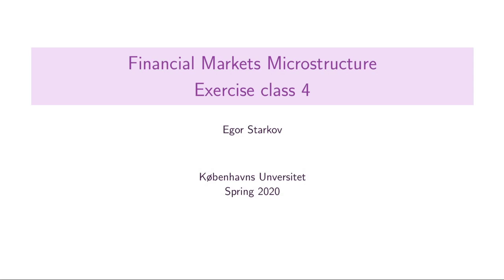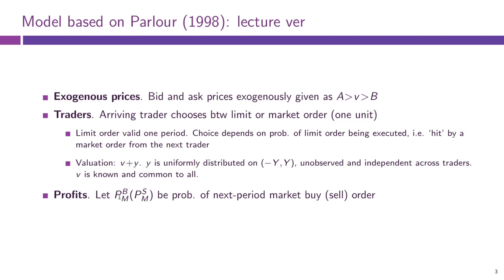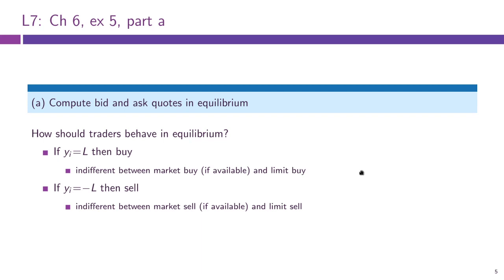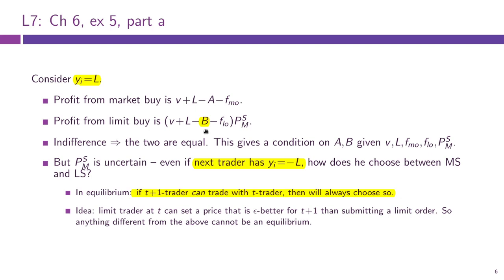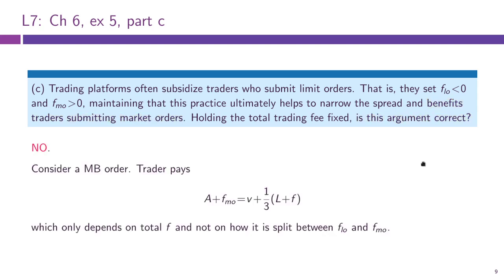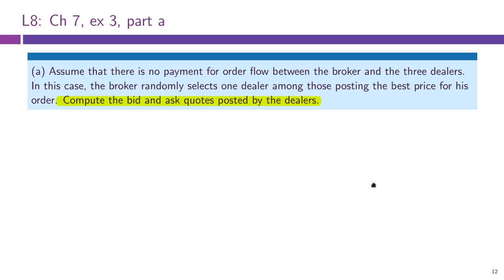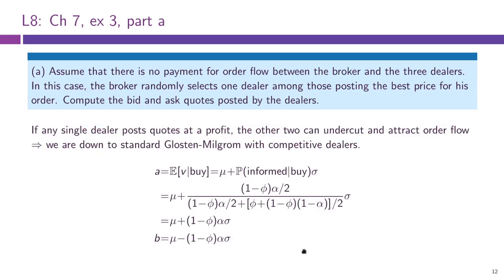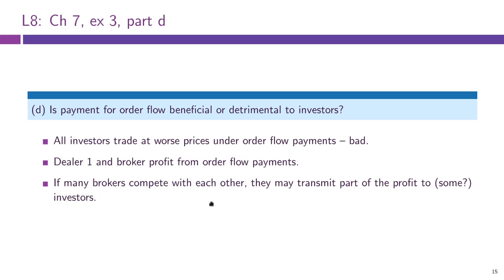Exercise class 4, part 1 (Financial Markets Microstructure)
Exercise class 4, part 1
Financial Markets Microstructure course (Masters in Economics, UCPH, Spring 2020)

Stock footage from Videezy.com and Pexels.com